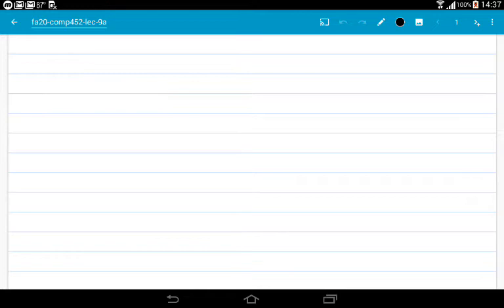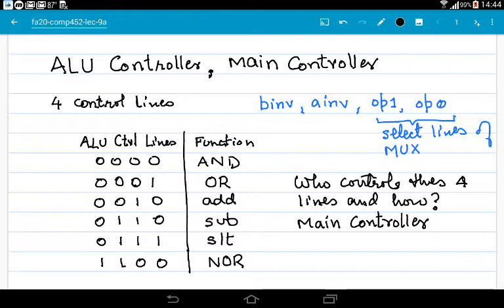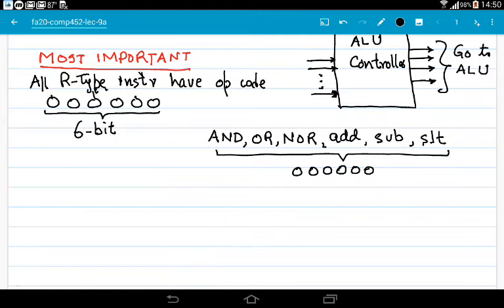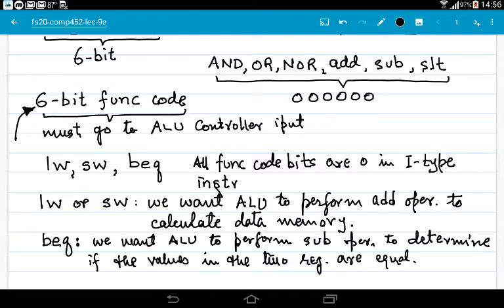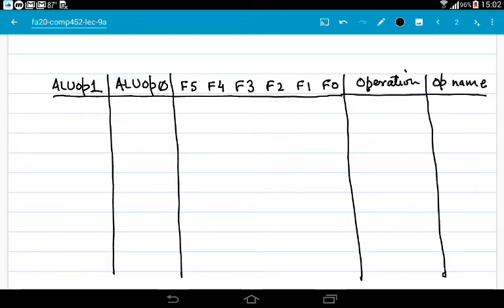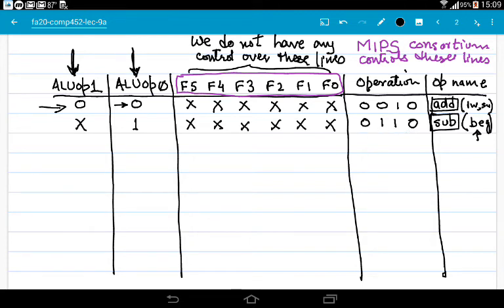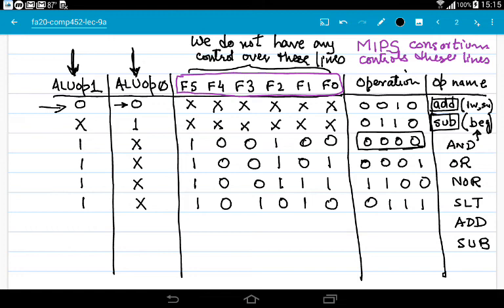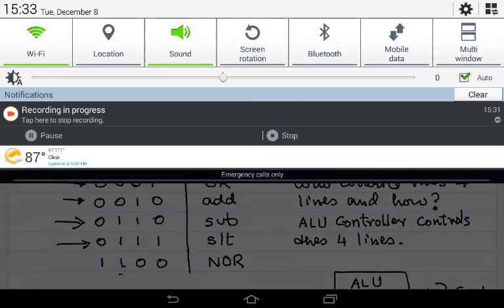fa20 comp452 lec 9a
MIPS ALU controller design discussion.